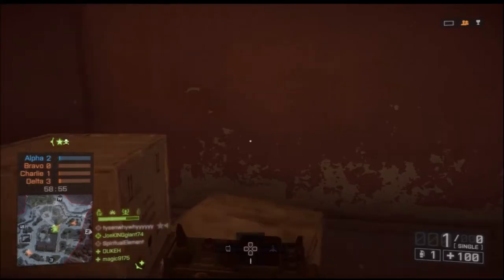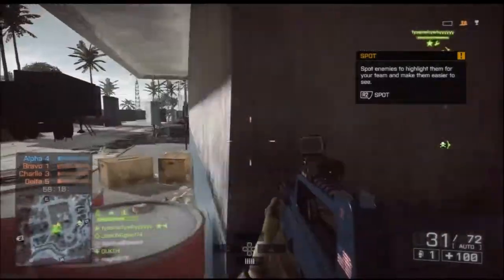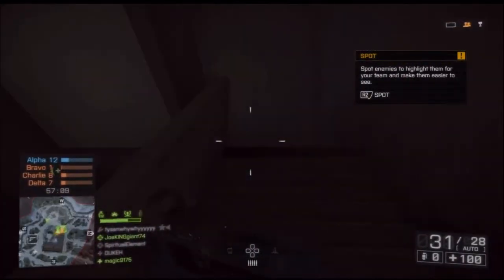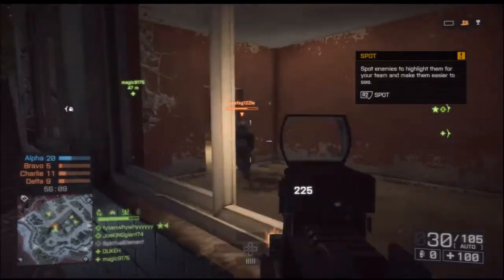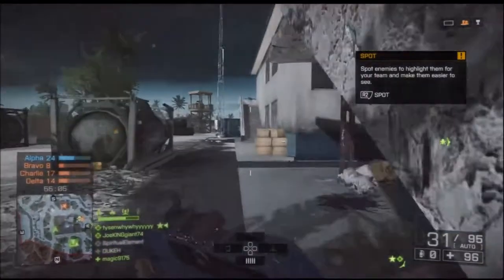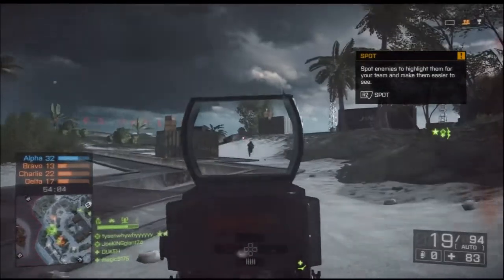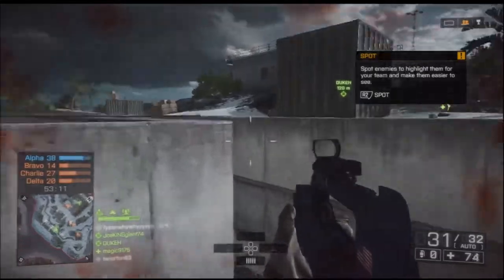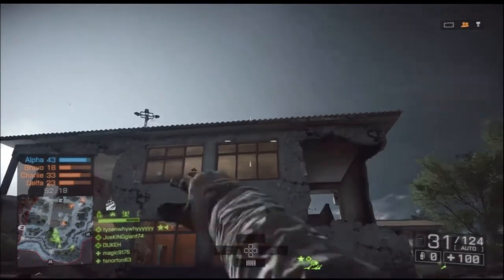Battlefield 4 Squads 27-5 Type 95B-1 Gameplay